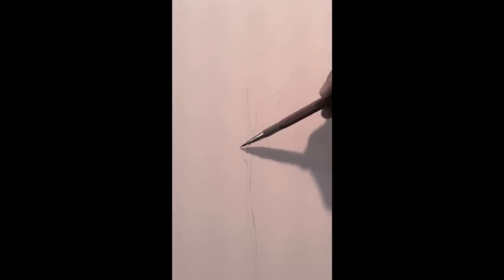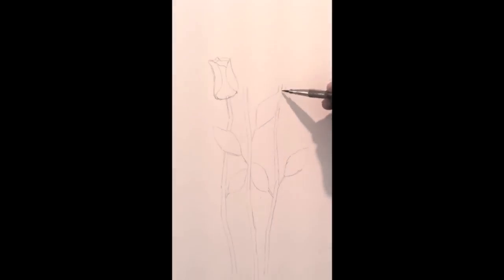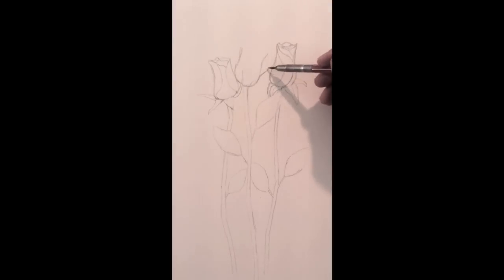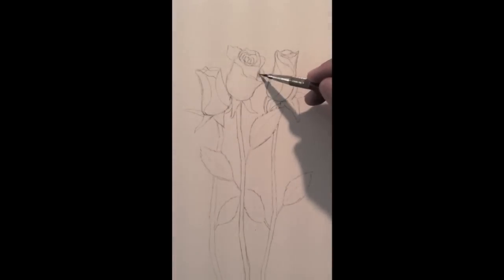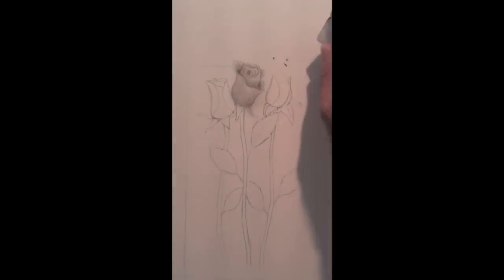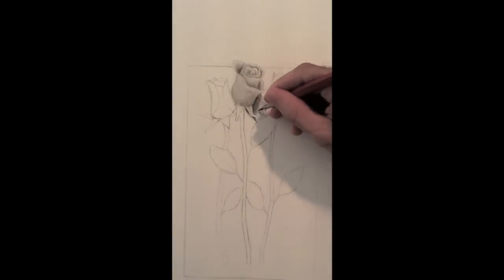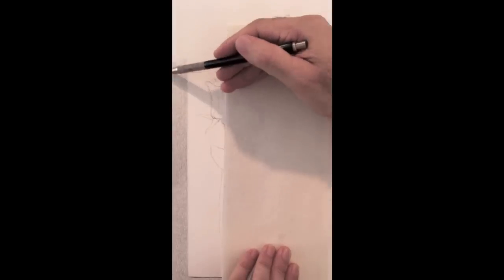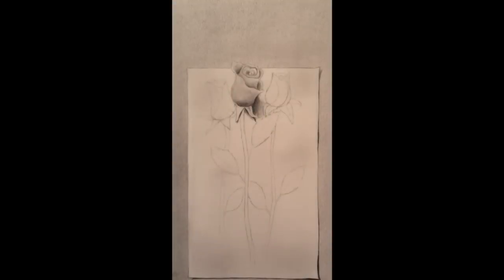How to Draw a Rose - Drawing Roses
List of materials:

Black lead holder: H lead
Red lead holder: 2B lead
Kneaded eraser
Pencil eraser (Magic Rub)
Soft, synthetic brush
White drawing paper, fine grain

This tutorial shows how to draw a rose and drawing roses in 3D as well as simply sketch.